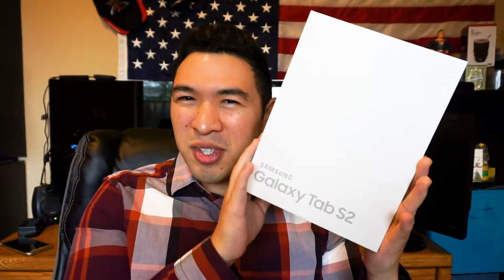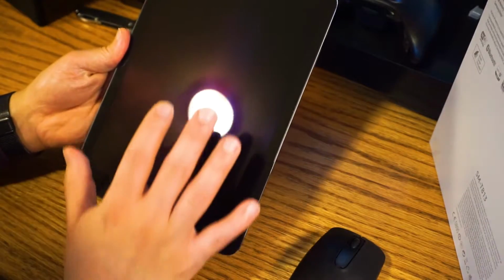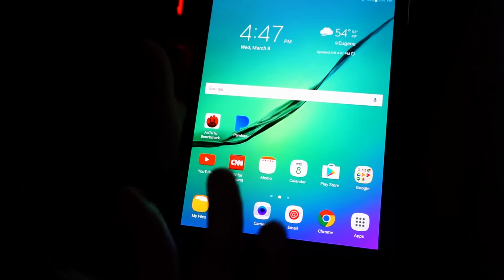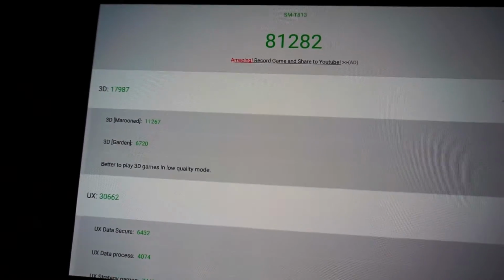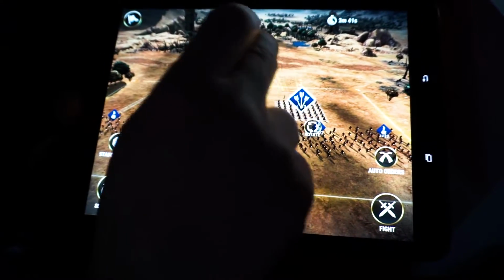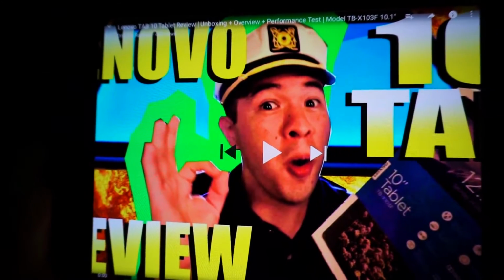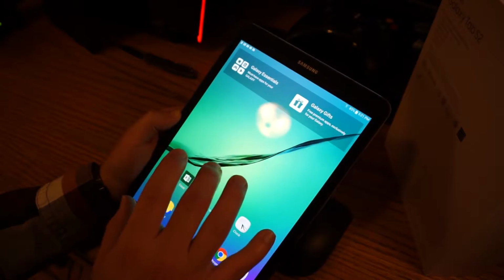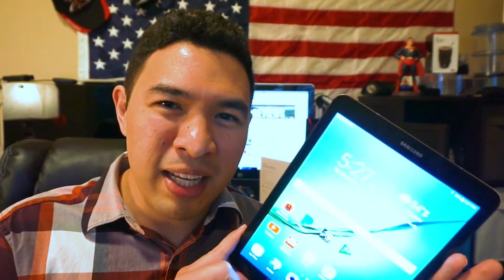Samsung Galaxy Tab S2 Review | Unboxing + Benchmark + Gameplay + Overview | Best Gaming Tablet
Drive by review of the Samsung Galaxy S2 Tab. Unbox and take a first hand look at the S2 with me. Including a benchmark test and gameplay on Dawn of Titans, a mobile game with intense graphic demands.
Quick Links | Benchmark Test 5:45 | Game Test 8:06 | Camera Test 12:30

Want cheaper?

My Video Creation Gear:
Kit Lens
Camera Batteries
Smart Phone

Current Gaming PC Build | Equipment | Components:
Processor i7-7700
Graphics Card GTX 1080 MSI
RAM XPG Z1
Primary "HD" Kingston 480GB SSD
Cooling System Captain 120EX
Motherboard MSI Z270 SLI Plus
Power Supply 750W Thermaltake
Smart Phone S6 Edge